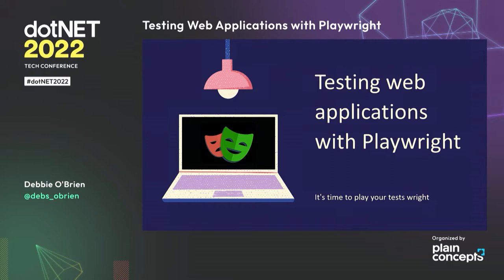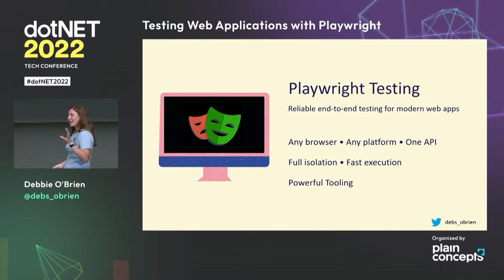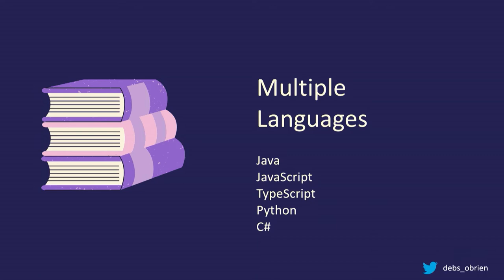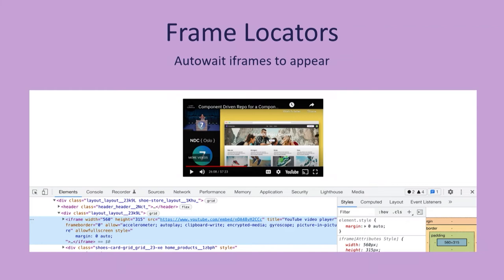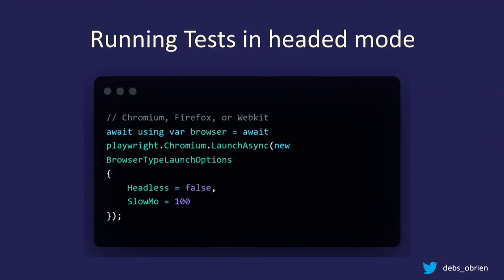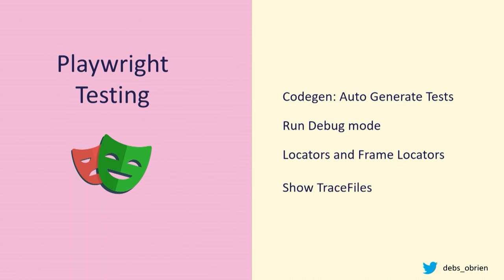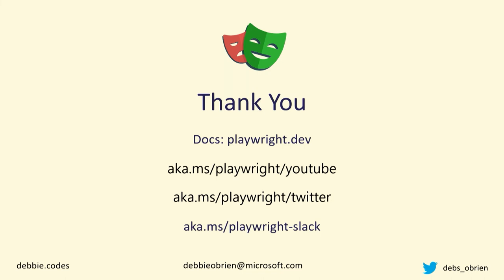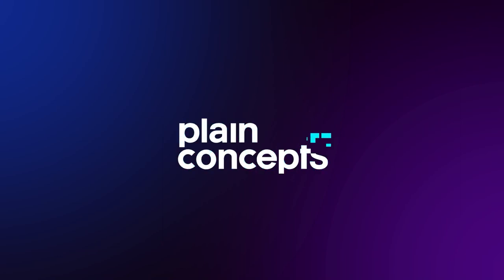dotNET 2022 | Testing Web Applications with Playwright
Testing is hard, testing takes time to learn, to code and time is money. As developers we want to test we know we should but we don’t have time. So how can we get more developers to do testing? We can create better tools. Let me introduce you to Playwright – Reliable end-to-end testing for modern web apps by Microsoft and fully open source. It’s time to play your tests wright.

Speaker:
Debbie O'Brien | Senior Program Manager at Microsoft